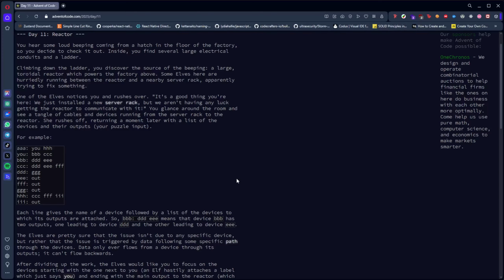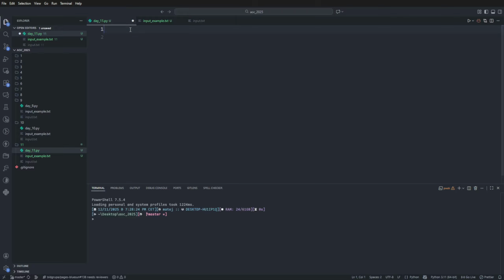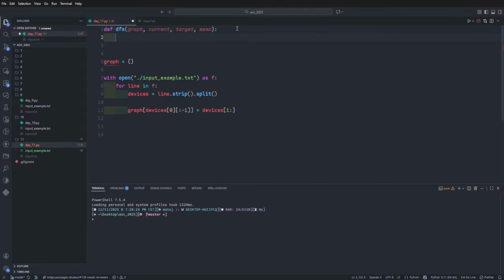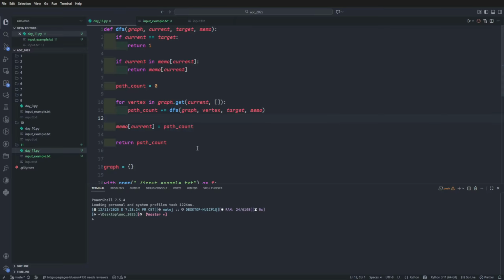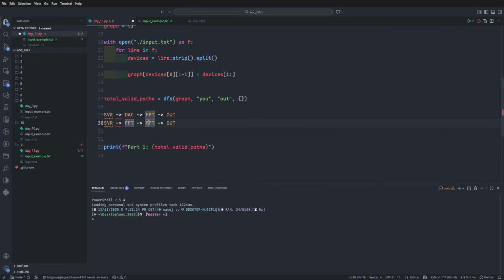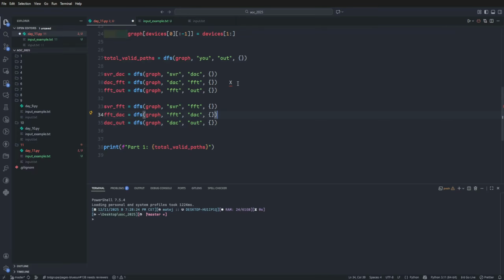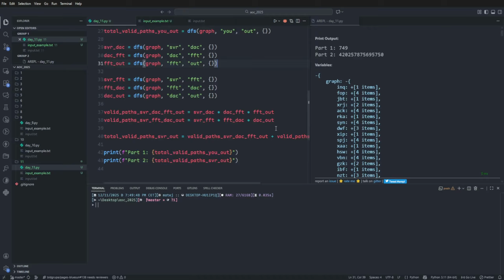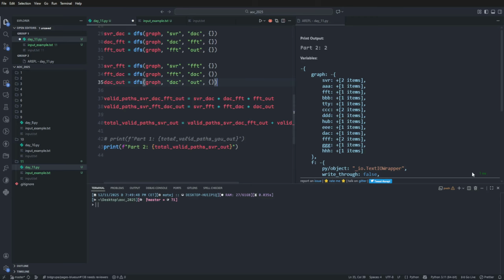[Advent of Code 2025] Day 11